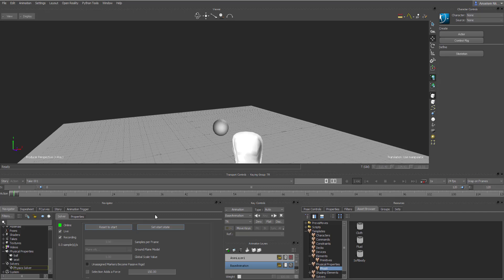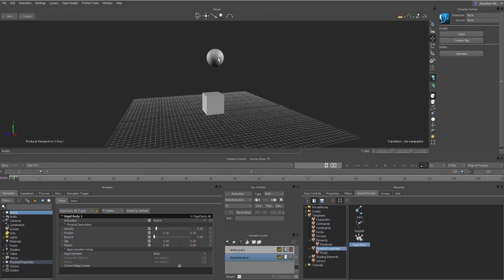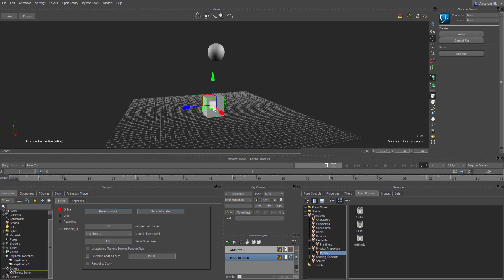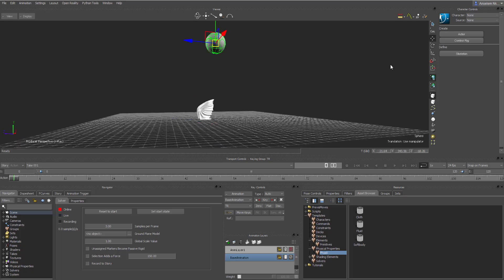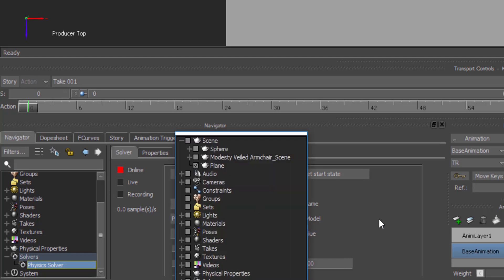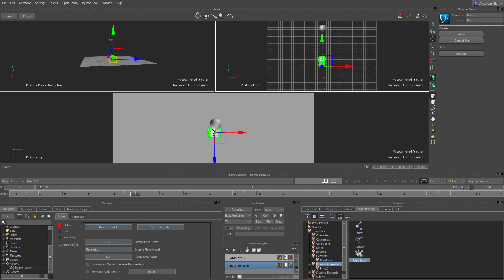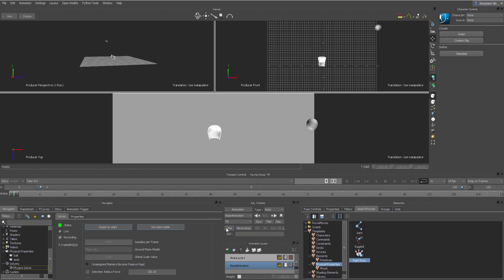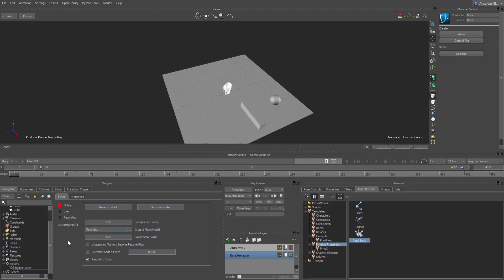RIGID BODY DYNAMICS IN MOTIONBUILDER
Today we would take a look at rigid body dymanics in motion builder

Hey there.